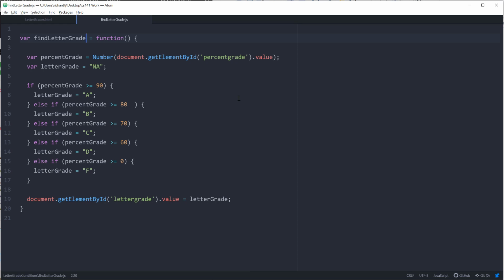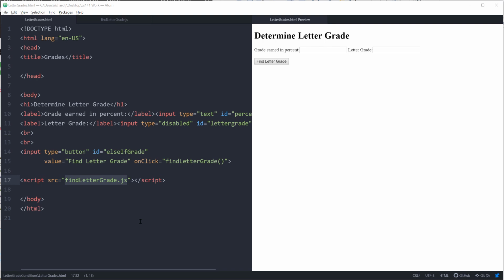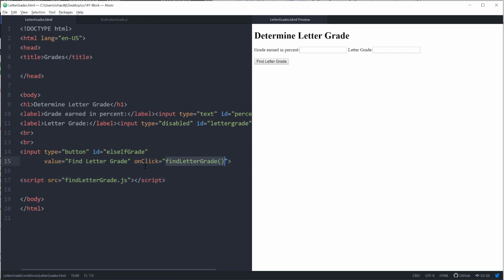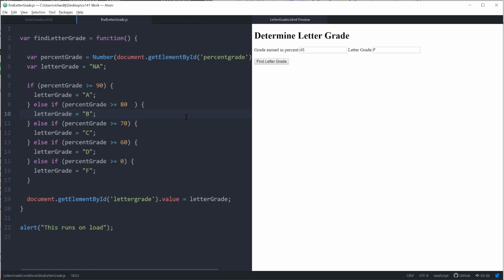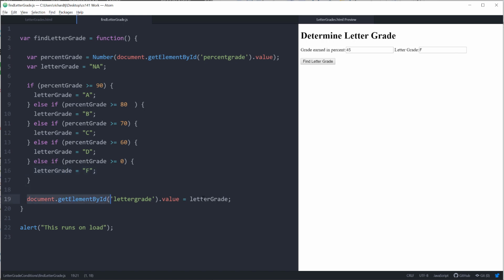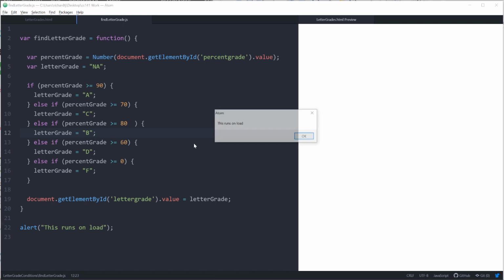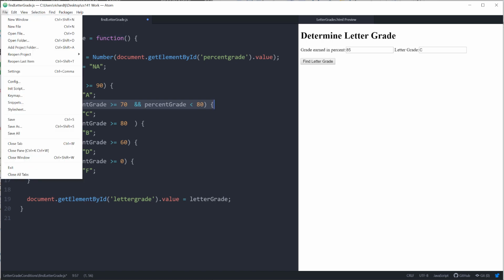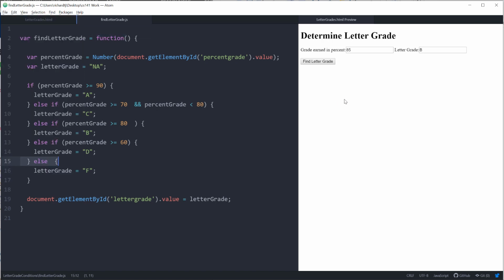12h. JavaScript Using Else If